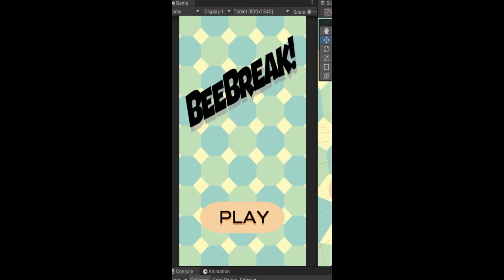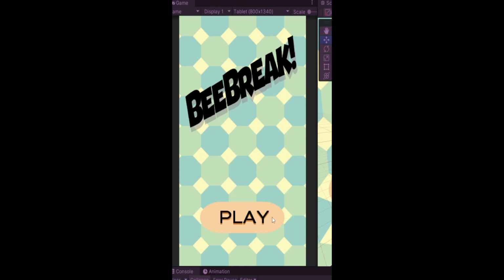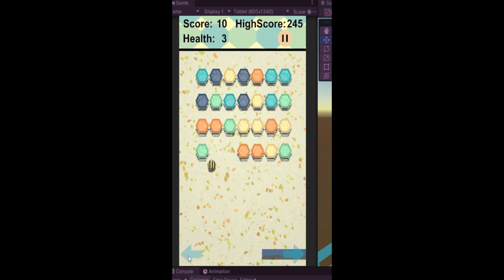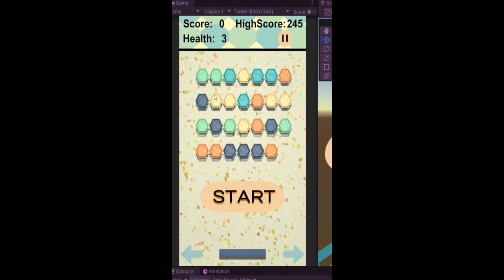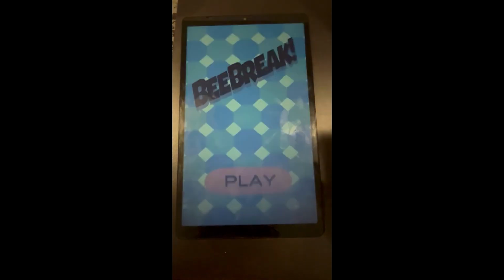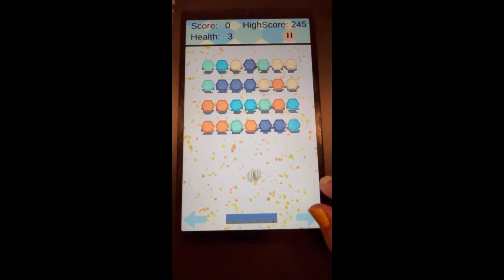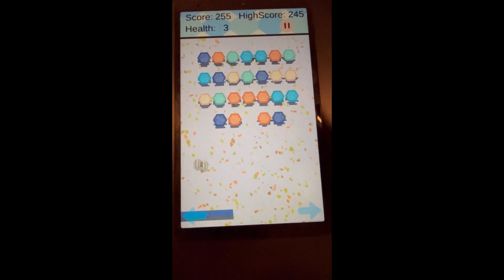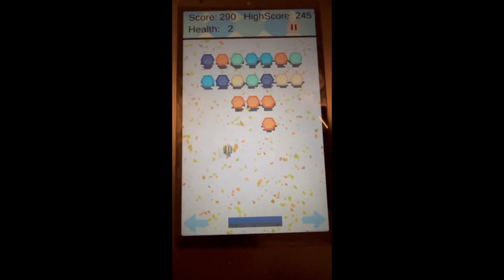BeeBreak Final Update